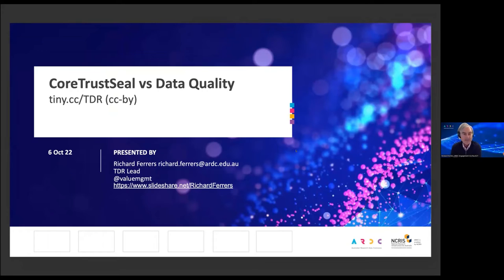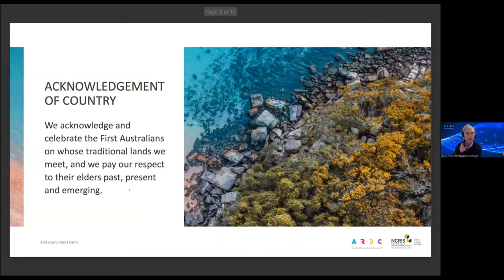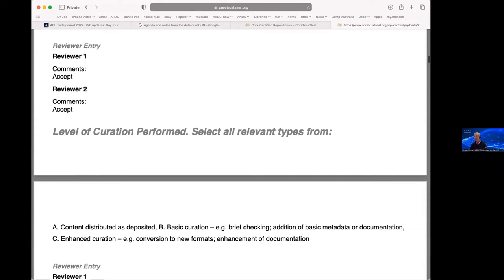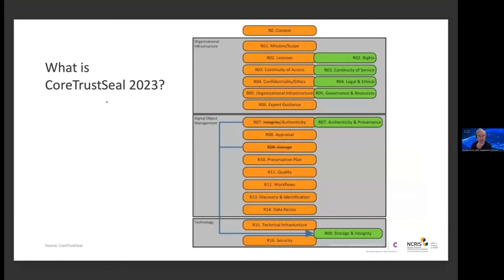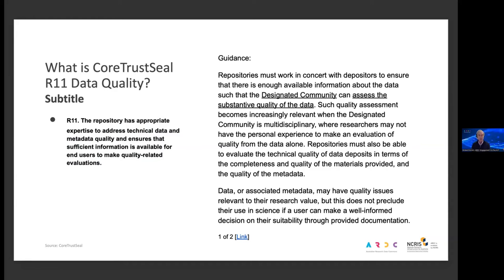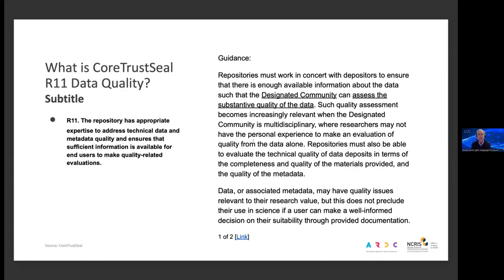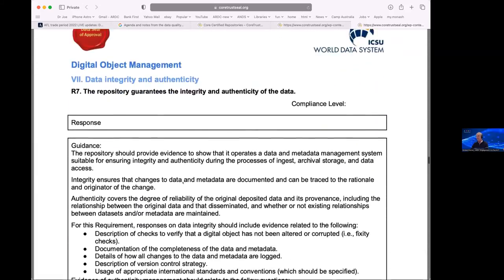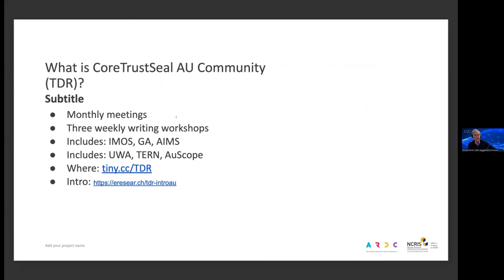CoreTrustSeal vs Data Quality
Recorded:  06/10/2022
Presenter:  Richard Ferrers

Presented as part of the Australian and New Zealand Data Quality Interest Group meeting.